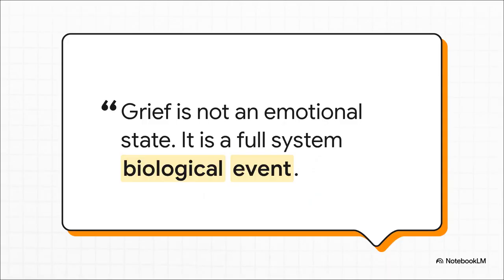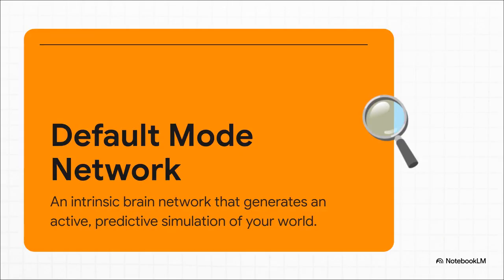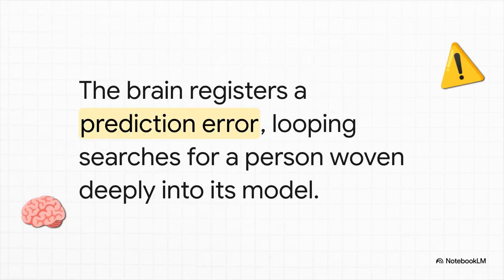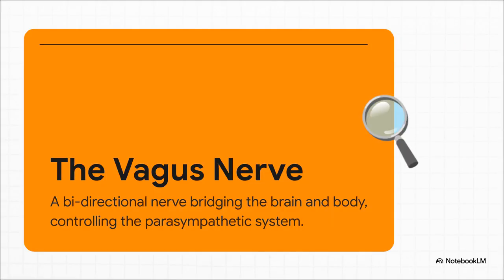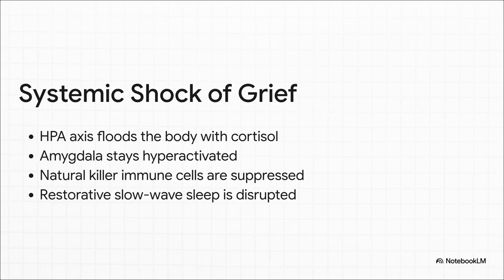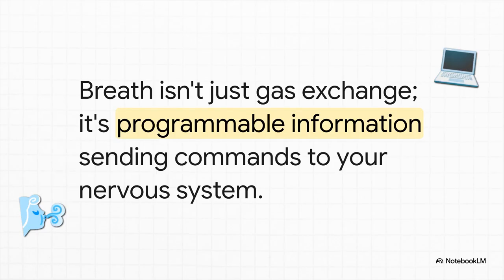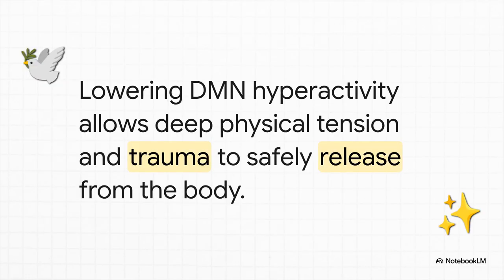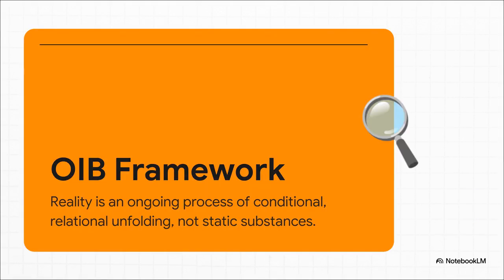The Code of Breath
From Being to Becoming: Reality is not a static structure but a continuous process of "conditional relational unfolding".

Grace and Relinquishment: The final stage of the 16 stages of Anapanasati is Relinquishment (สลัดคืน). This aligns with the OIB (Open Interdependence Becoming) concept of "Grace"—the effortless openness that arises when we stop trying to "possess" knowledge or center ourselves as the observer.

True Freedom: By using the breath to shut down the DMN ( Default Memory Network : the search for a lost past or an anxious future), the practitioner experiences a "suspended wakefulness" and a sense of unity with the universal structure.

Conclusion: Through these practices, "the breath" becomes a Remote Control that manages Information to direct the flow of "Matter" and "Energy", ultimately repairing and upgrading the Architecture of Becoming to achieve a state of balance, rejuvenation, and profound insight.